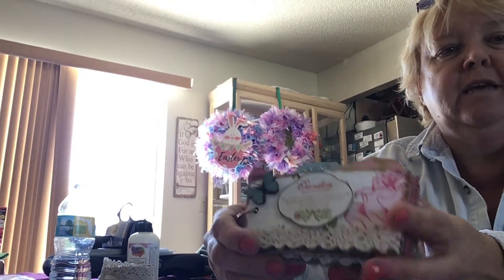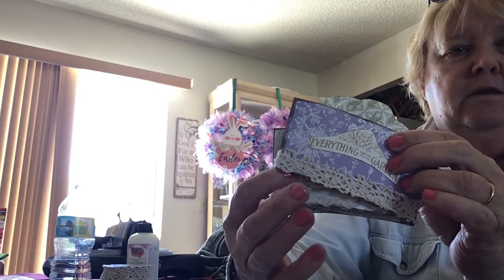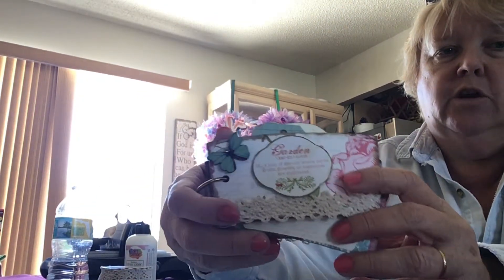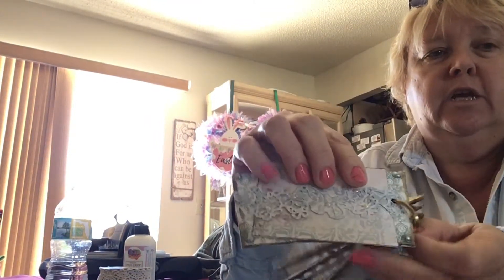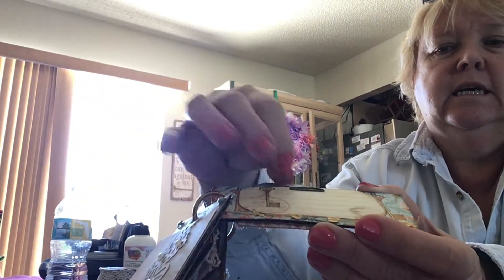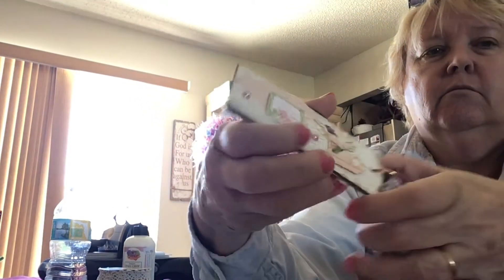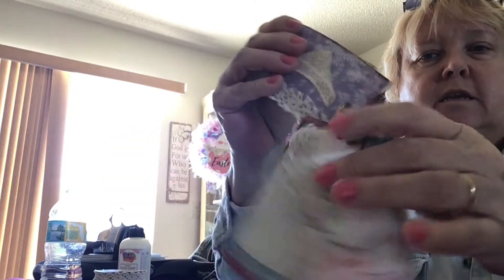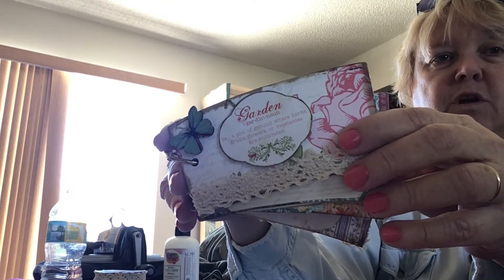Coffee Sleeve Mini Album